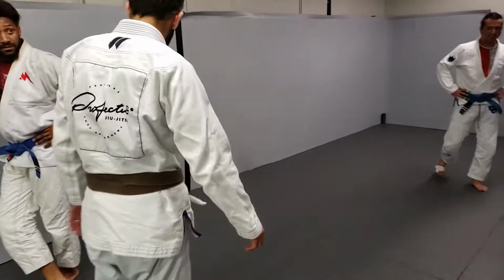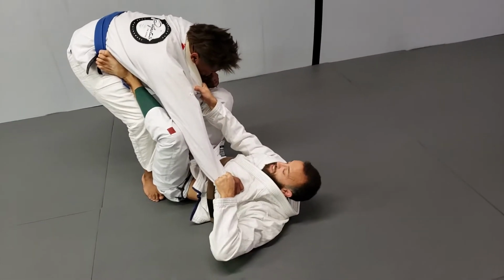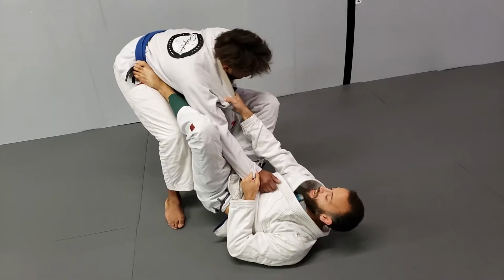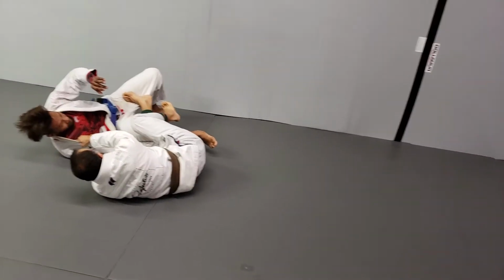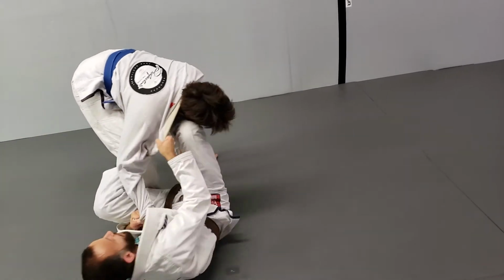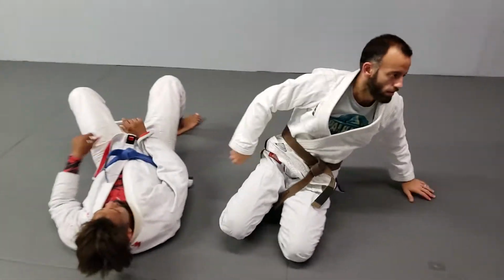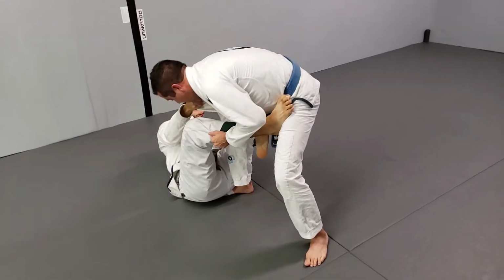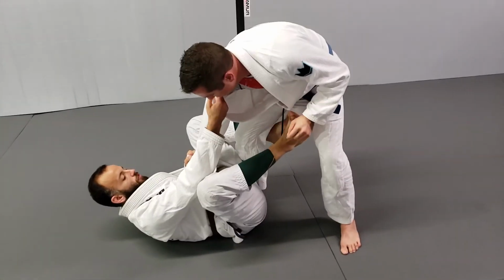De La Riva Sweep using Collar-Sleeve grips -Profectus Jiu Jitsu Lebanon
This video shows a nice transition to De la Riva using Collar-Sleeve grips.  You can use a lot of momentum in the movements here to take your opponents hips to the mat.  Finishing the sweep with a knee-cut pass on top or opting for the back with a berimbolo!